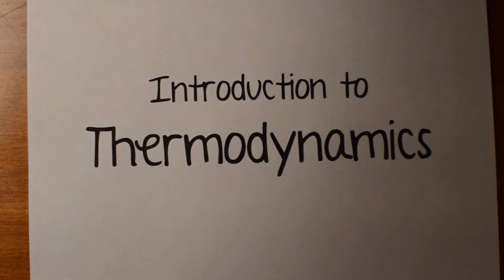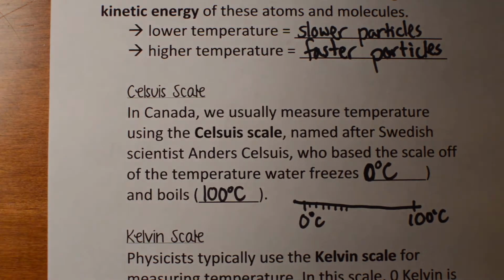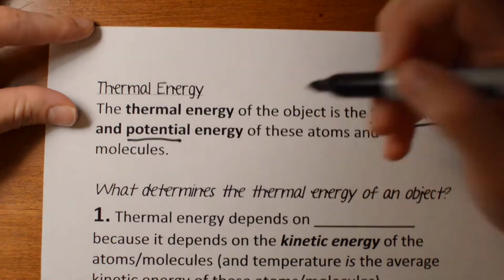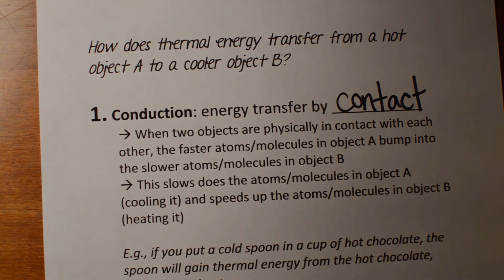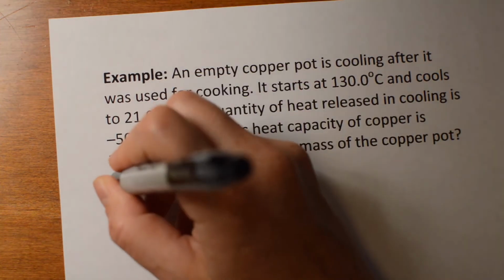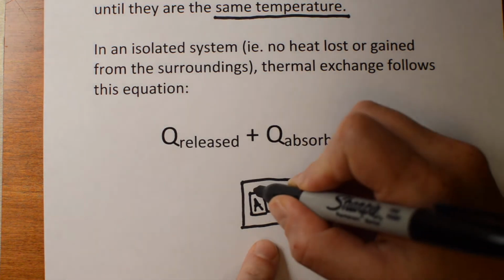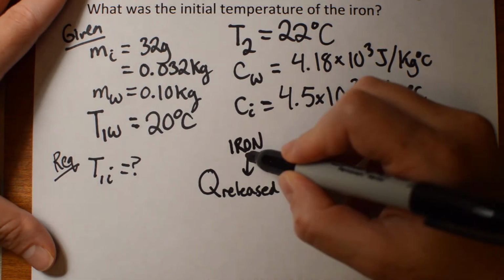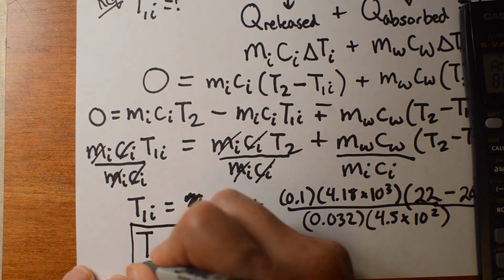Introduction to Thermodynamics